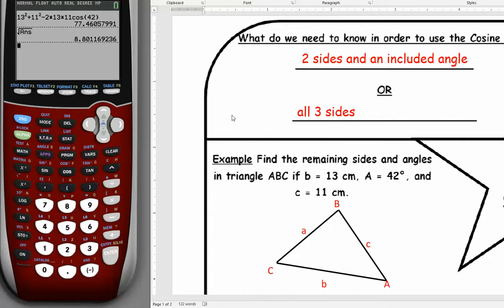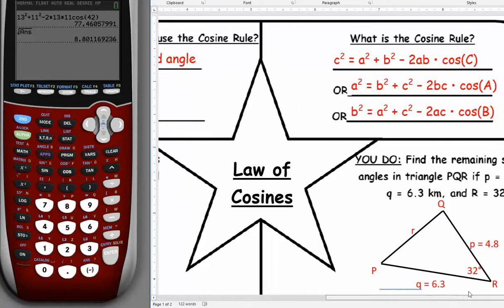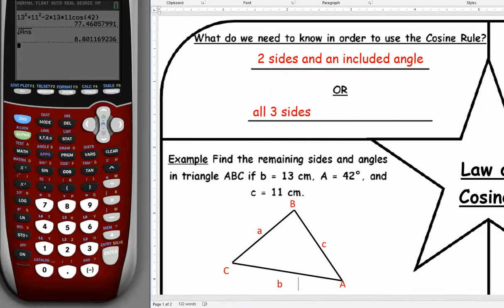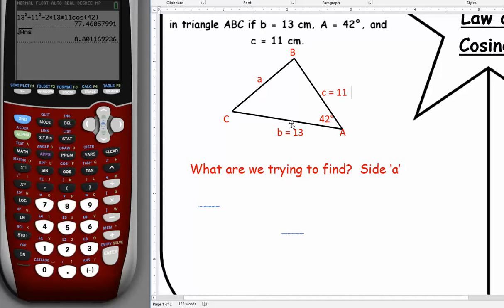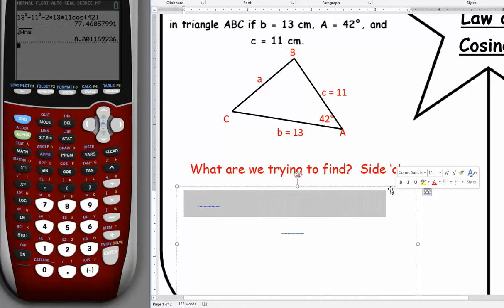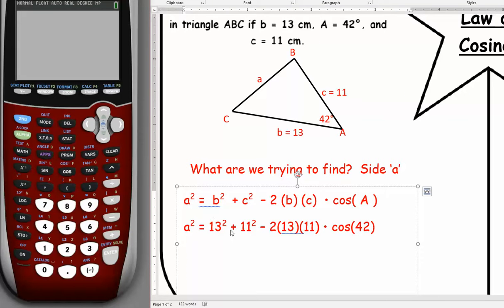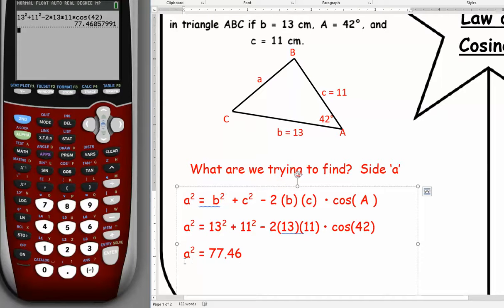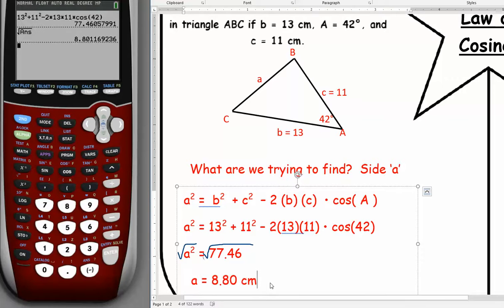2019 02 19 Law of Cosines Missing Side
Mr O leading students through the process of finding a missing side using the Law of Cosines.